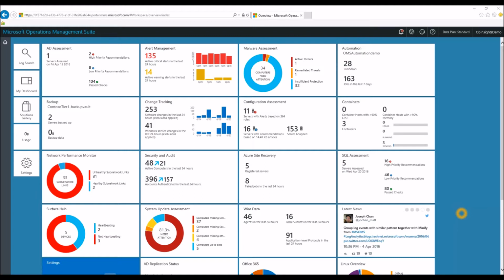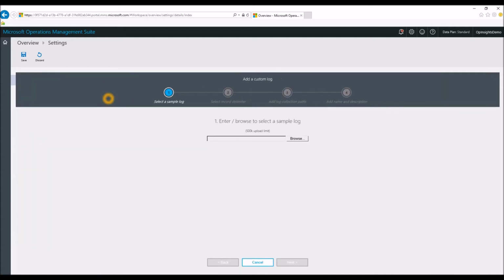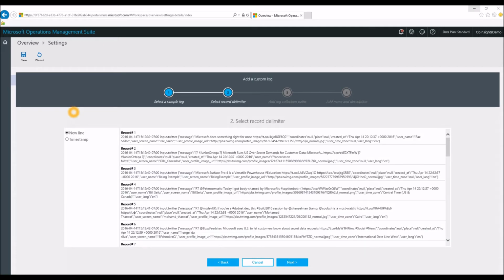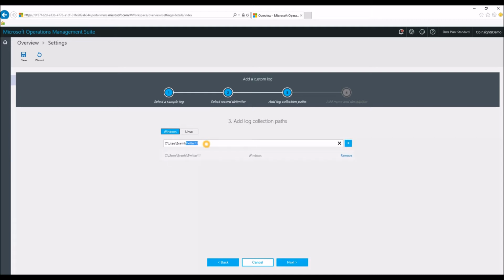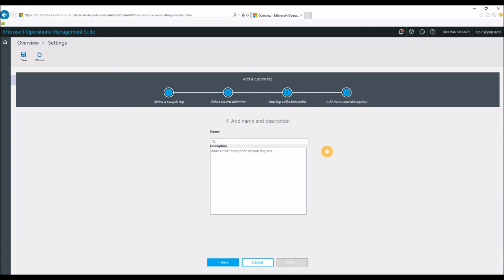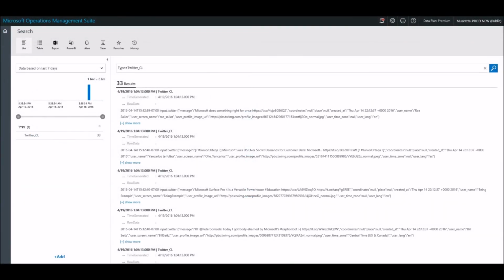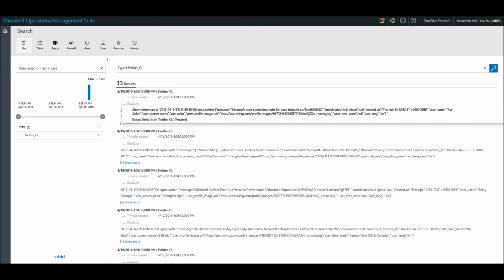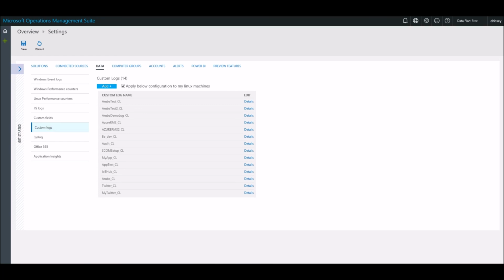Custom Logs Walkthrough